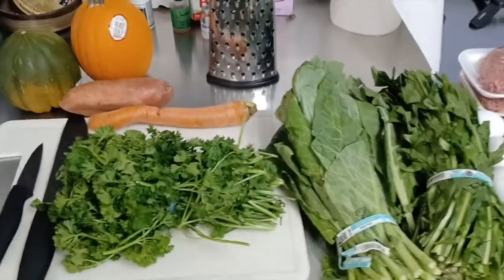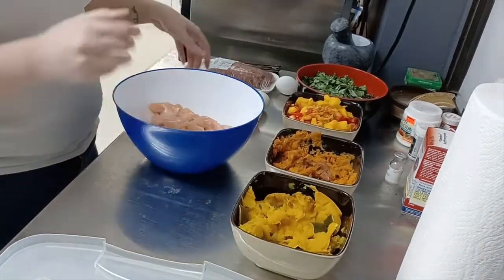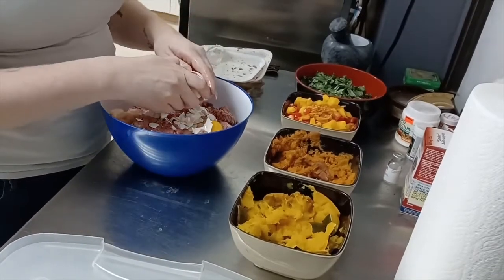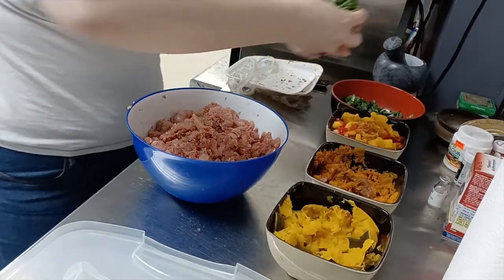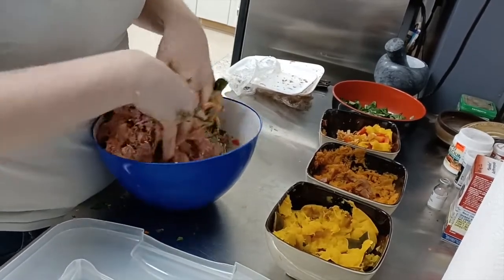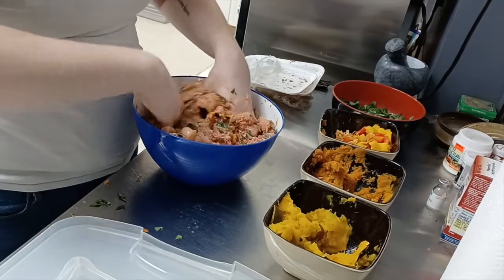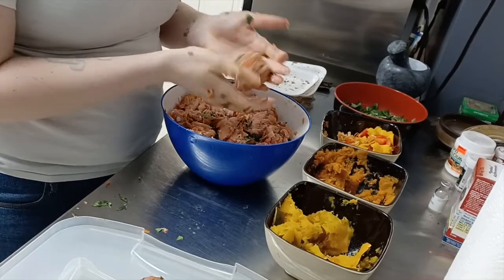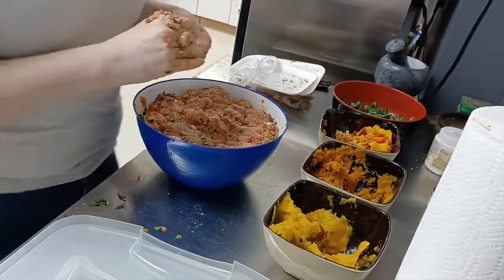Tegu Diet Guide 2022 | Simple Tegu Meal Ideas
This video I share with you a basic meal mixture for tegus. Tegu diets can sometimes be complex so hopefully this videos helps.